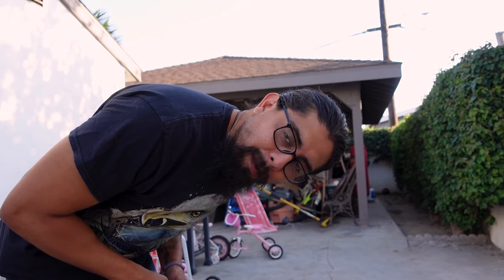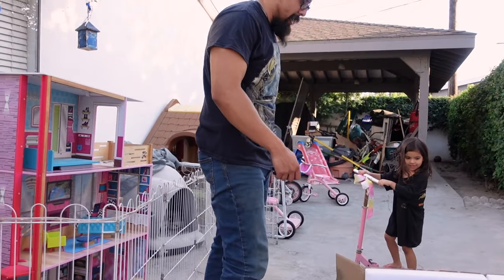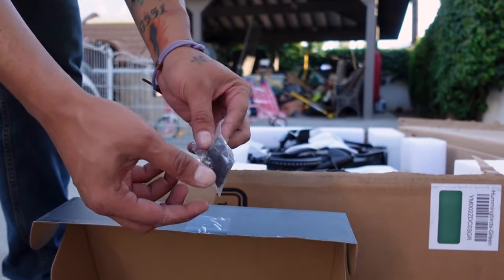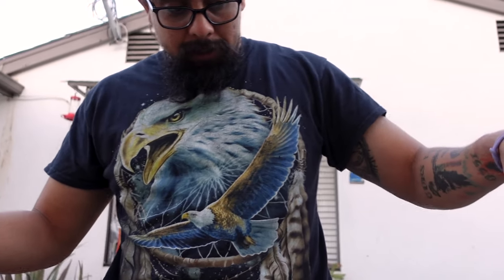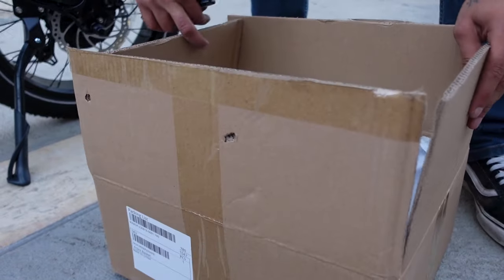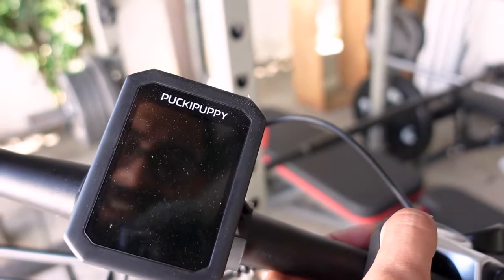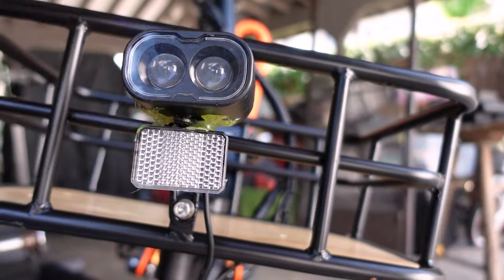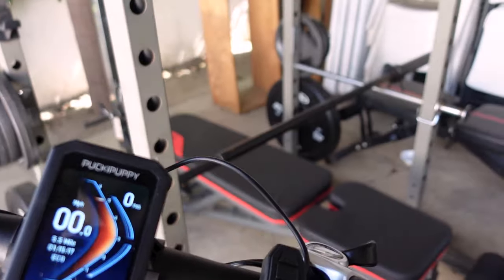Puckipuppy hummingbirds UnBoxing & First Impressions | IT'S LIKE A TANK!!!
Wow what an E-BIKE!!! The PUCKIPUPPY HUMMINGBIRDS is like a tank. join us as we unbox and give you our first impression's of this awesome bike.

Bike Build:
front seat
OUSEXI Thicken Front Child Bike Seat,Foldable Front Mounted Kids Bike Seat for City Bicycles Hybrid Cruiser Bicycles Pedal Scooter Motorcycle Bicycles

back seat
Samyoung Bicycle Rear Back Seat Cushion Armrest Footrest Set, Wide Child Bike Seat Back Safety Armrest Handrail Feet Pedals, Kids Bike Seat Carrier (Black)

Get your hair done at
Wildflower Vanity

Have you ever wondered about the stock market?
If you have click the link below and get free stock in a company. There is a chance you could get apple, Tesla and more